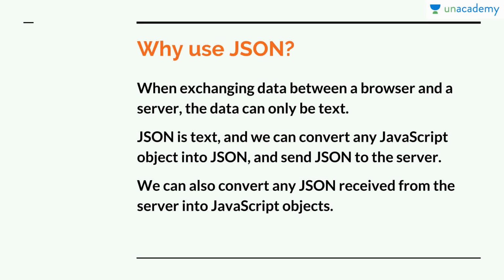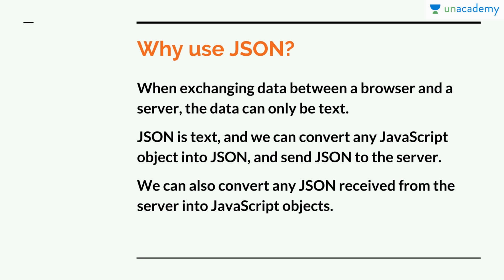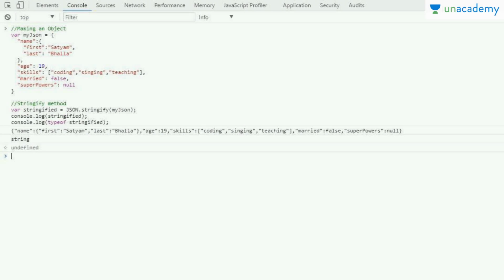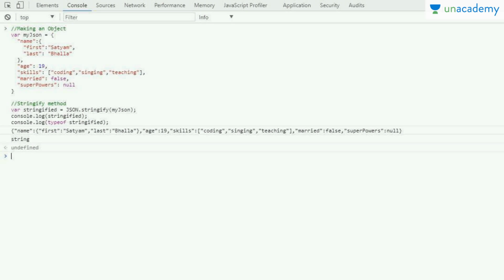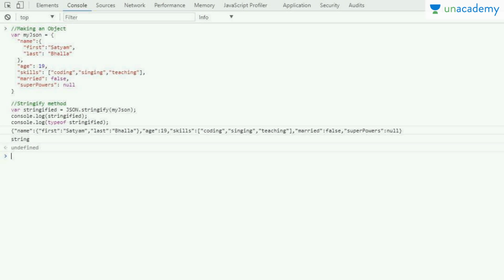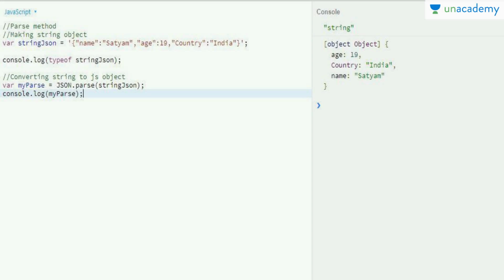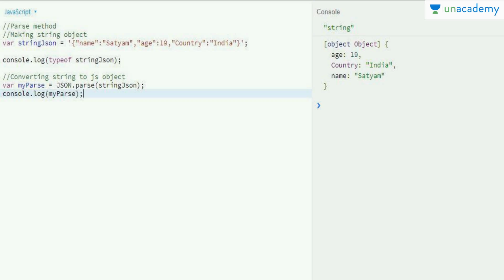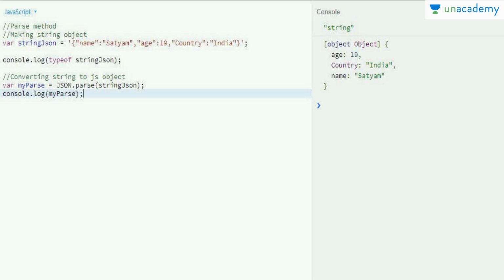Learn Javascript- JSON in Javascript Part 2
Learn Javascript- JSON in Javascript Part 2:  In this lesson, Satyam Bhalla teaches about the stringify and parse methods in javascript.  This lesson explains all the essential things that you must know If you want to learn Javascript. This lesson is specially prepared for those who want to learn programming from the basic to advance level in Javascript.